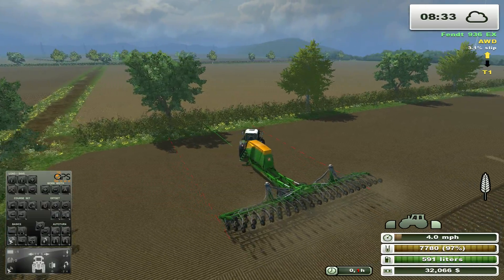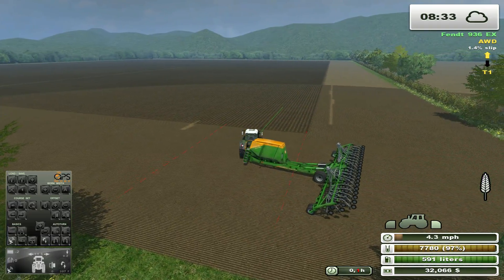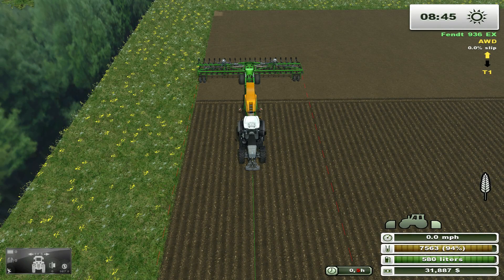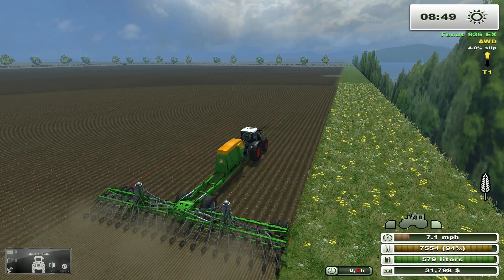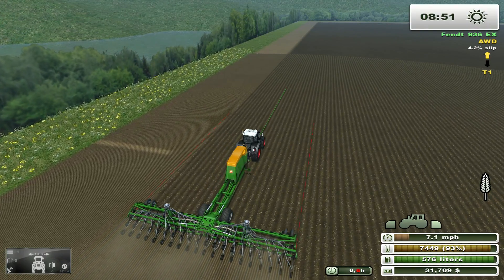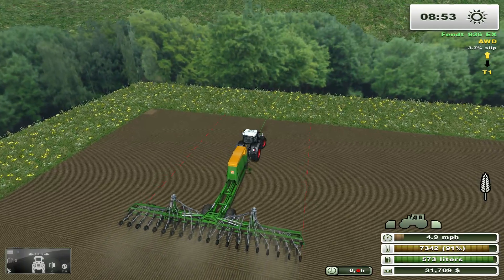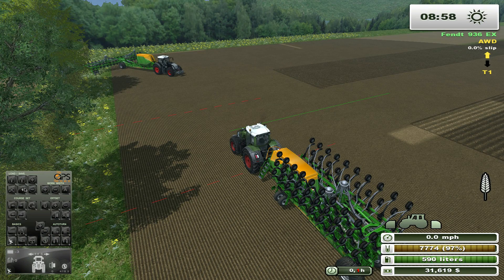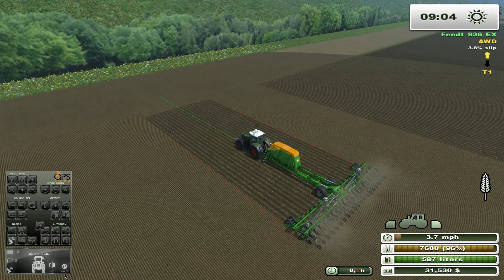GPS Mod V3.2.1/V4 Tutorial [English] Part 1: The Basics (FS2013, FS15)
I haven't had much luck finding a tutorial on how to use this mod that is:
1) In English
2) Explained clearly
3) Doesn't have annoying background music and/or poor video quality

So I went ahead and made my own in crystal clear 1080p. Instead of having to teach all of our new Team Members that join our server how to use it, here's a video tutorial that explains everything.